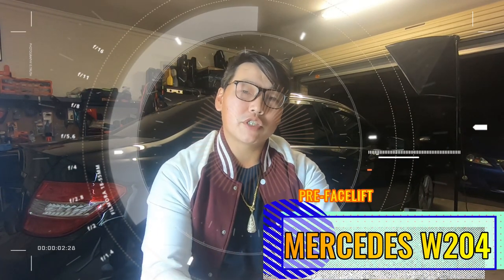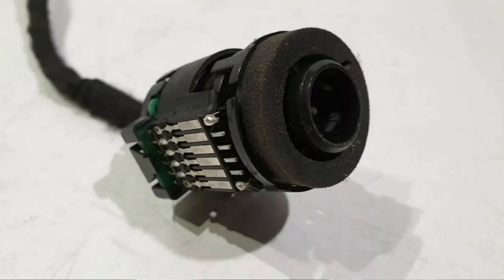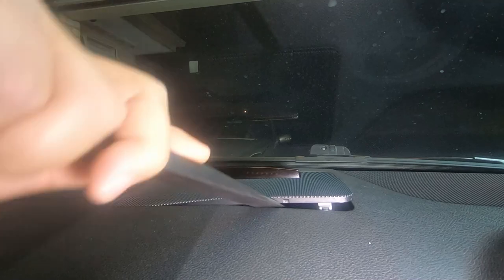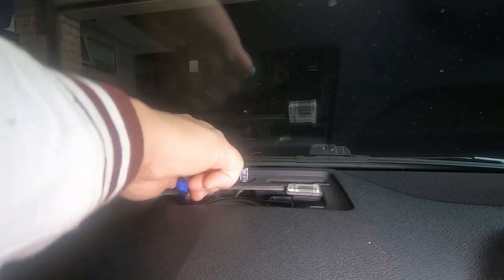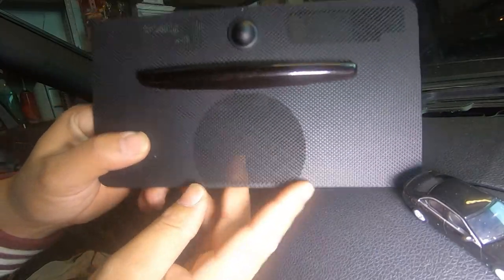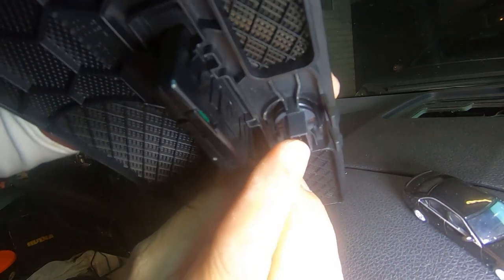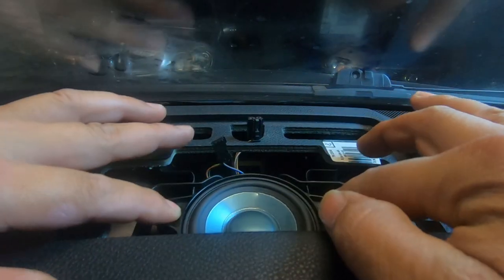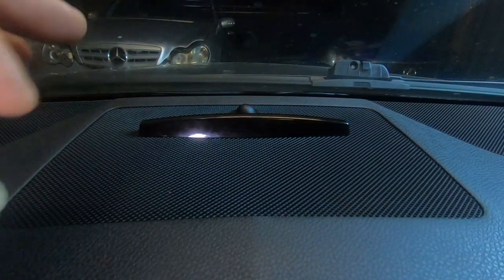MERCEDES W204 CENTRE DASH SPEAKER COVER LIGHT SENSOR PARKING DISTANCE INTERIOR TEMP SENSOR REPLACE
whats up guys back again with another w204 video  🎥🎥

IN THIS VIDEO I GO OVER HOW TO REMOVE THE CENTER DASH SPEAKER COVER GRILL ...in the process i show how to disconnect and disassemble everything attached to it...such as the parking monitor sensor, the light sensor and also the 3" centre speaker .
whilst i was already in the car filming i decided to also add how to maintain the interior temperature sensor
which is the circular mesh looking grill that can be found on your dash near the steering wheel ...its placed differently on RHD and LHD cars
regardless it is important to keep this clear and clean of debris...as it is a temp sensor
failure to keep it clean can result in malfunction and even casing it to make a humming buzzing noise which can become very annoying real quick..
there fore preventative maintenance is suggested here
simply by using compressed air and spraying the mesh with it can help dramatically free uop the dust and debris that can build up overtime
saving you from having to replace it

sincerely

mikeyz vlogz

PLEASE NOTE